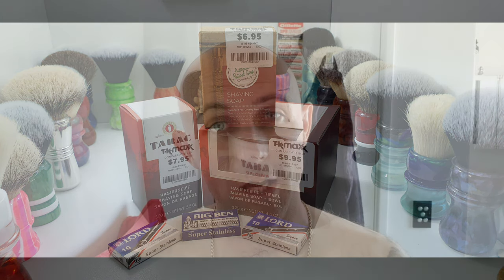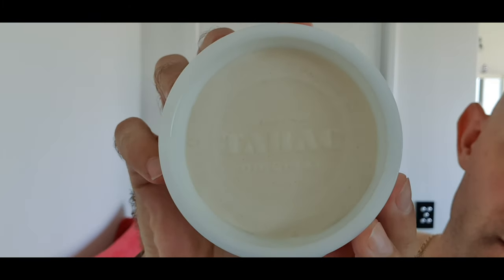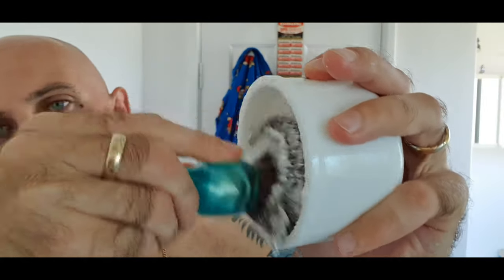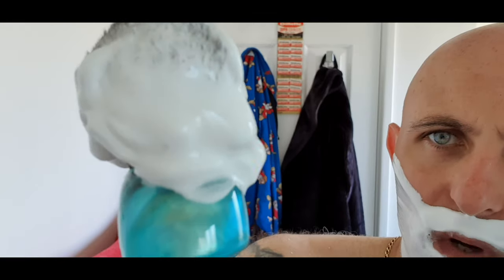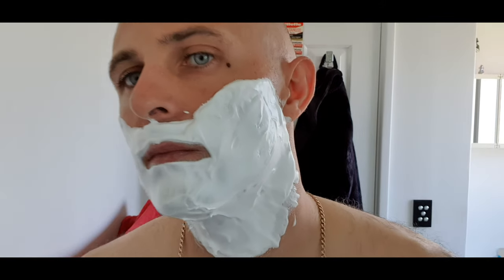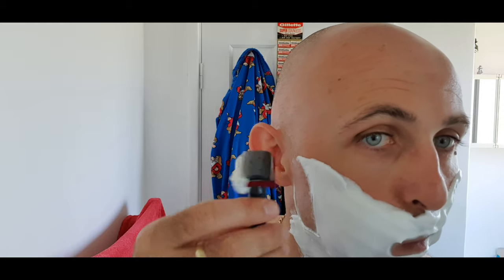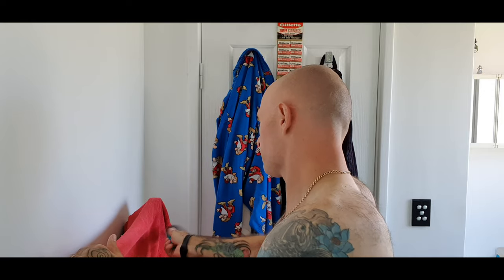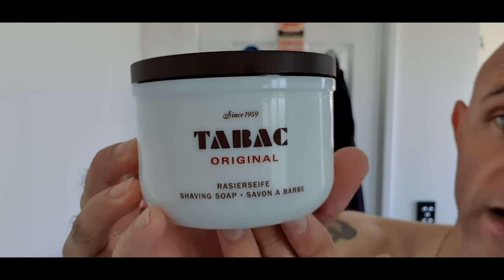Tabac Thursday Shave with Thanks to Steven Carter! Legend!!!!!